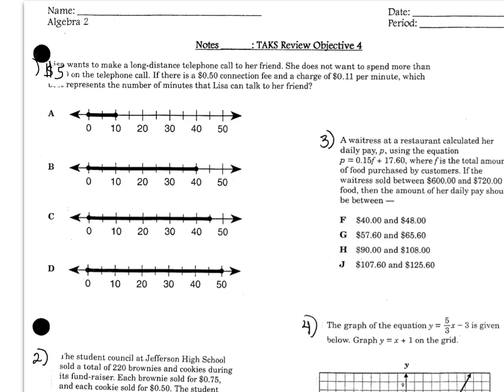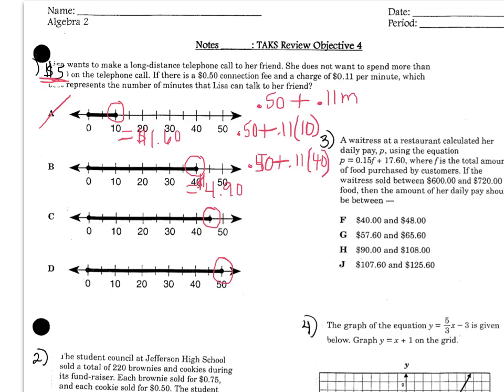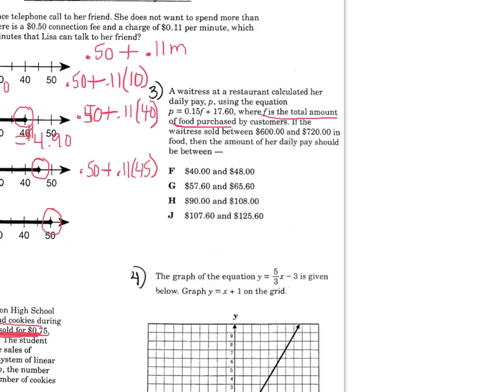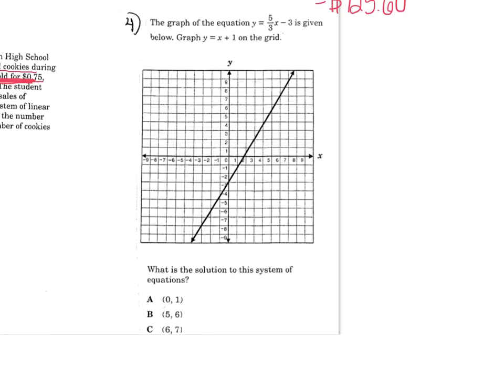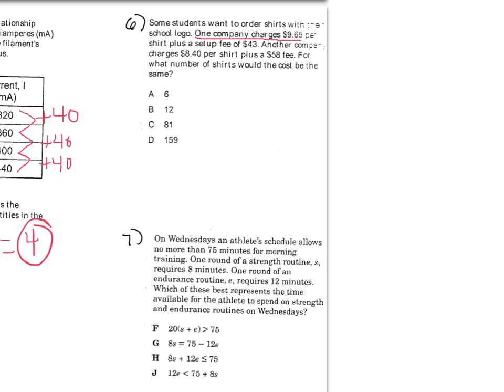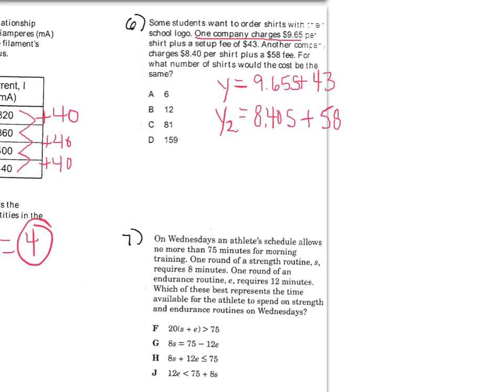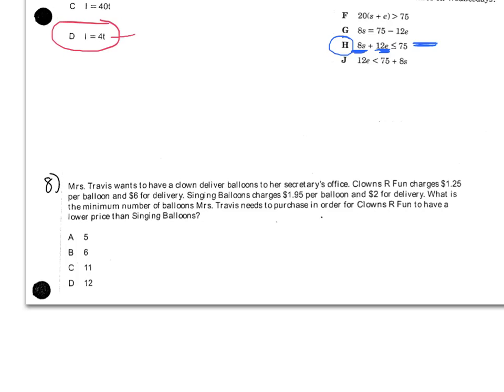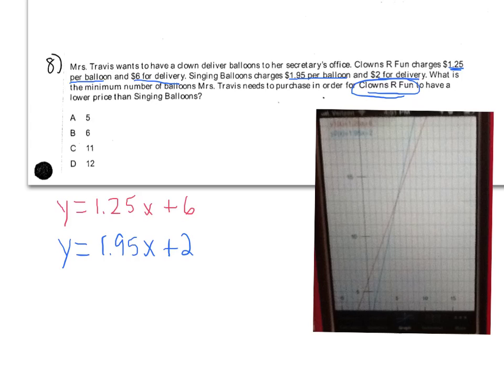TAKS Objective 4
TAKS obj 4